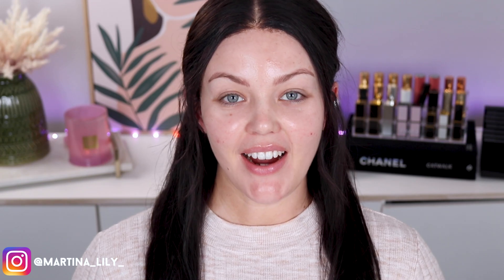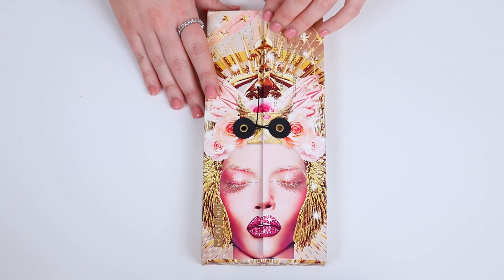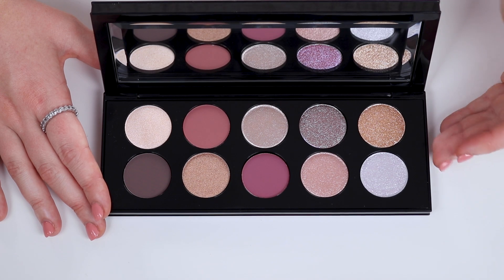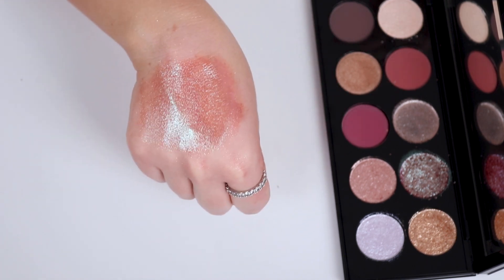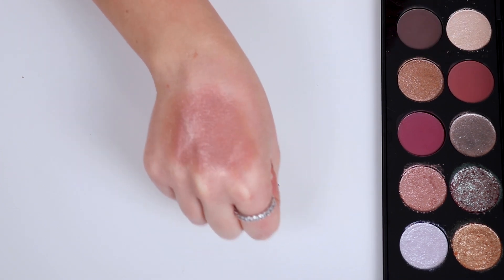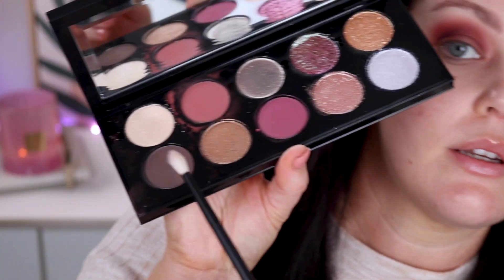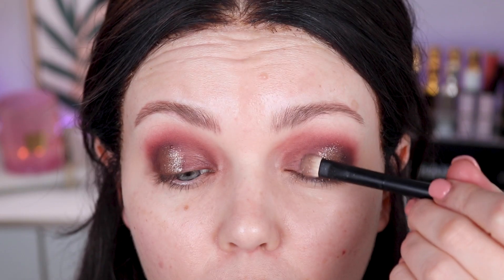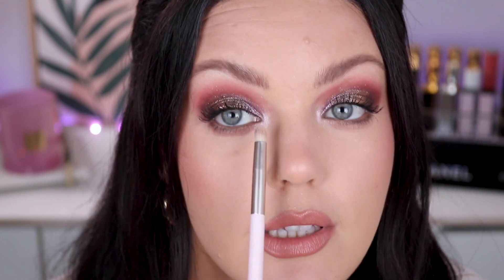Pat McGrath Labs Mothership X Moonlit Seduction Palette Review, Swatches & Look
Hi Friends,

It’s finally arrived! The excitement over this palette is real for sure haha Spoiler alert I am in love!

Pat McGrath Labs Mothership X Moonlit Seduction

Timestamps:
00:00 - Intro
00:59 - Palette Overview
07:01 - Palette Swatches
07:30 - Individual Shadow Swatches
15:19 - Makeup Look
24:28 - Final Thoughts

Intensifeyes Wand

Charlotte Tilbury Hollywood Eyes Eye Liner in Black and Champagne

LH Cosmetics Greige Core Crayon

Zoeva Cosmetics Authentik Skin Foundation

Laura Mercier Secret Brightening Powder in Shade 1
AU: Mecca Beauty

Charlotte Tilbury Airbrush Flawless Powder in Fair
AU or Mecca Beauty

LYS Beauty Aim High Liquid Highlighter in Brave

Rose Inc Cream Blush in Ophelia

Kosas Brow Pop Pencil in Dark Brown
AU: Mecca Beauty

*My Favourite Brushes:
Rephr Brushes

♦ SOCIAL MEDIA ♦

Martina Lily
xx